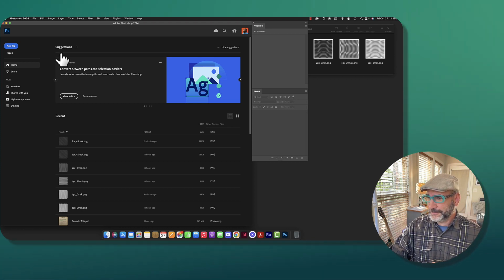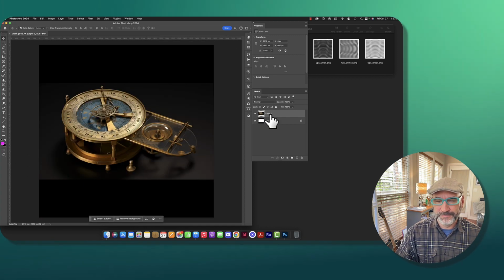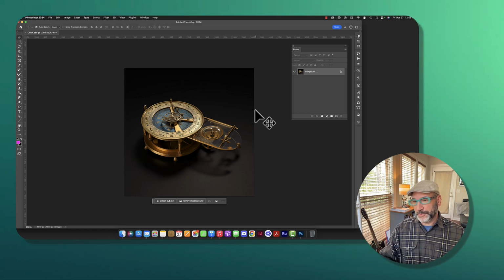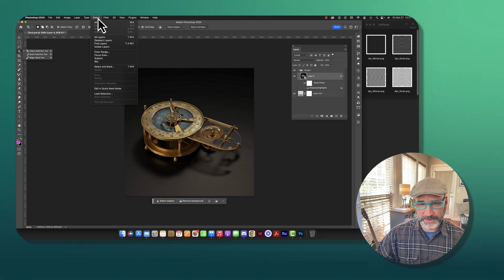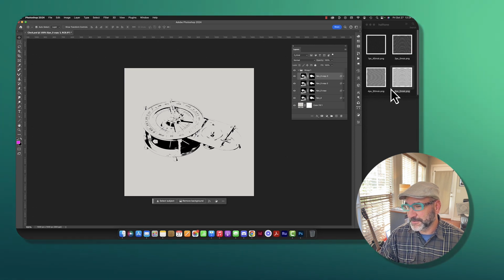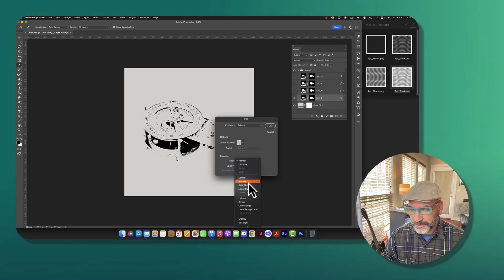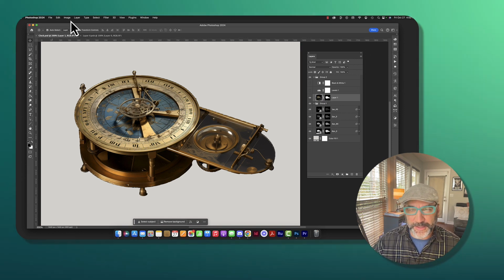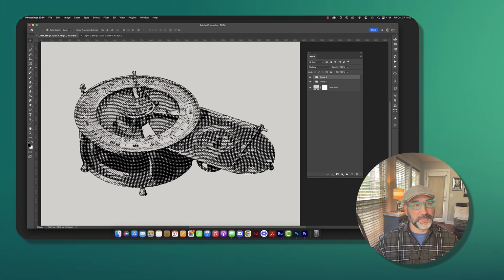Halftone Engraving - Turning a gen-AI Rendered Image from Midjourney into an Engraving Styled Image!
I created this video specifically for my A.I. Explore: A.I. Lab • LEVEL 1 Course - where our first Module was to create a 1830s Smartwatch in gen-AI, and produce a Handbill. Because it is 1830, it is a full 9-years before the  daguerreotype was invented by Louis-Jacques-Mandé Daguerre. So, photos did not exist. With creation of a photorealistic render in Midjourney, Dall-E, Stable Diffusion, Leonardo, or any host of gen-AI possibilities - we could create a GREAT looking render of this potential product. And while it is possible to even re-roll the reference image and move it towards an engraving inside of those applications - each roll is like rolling the dice on what is kept and what is lost.
My goal with the A.I. Explore: A.I. Lab • LEVELS - is to help Creative Professionals leverage the tool of gen-AI in their Creative Workflows - on top of tools of their profession (Photoshop, Premiere, After Effects, etc). So, this is just one of 3 modules tackled - and a 'how-to' to get them up to speed with the use of BOTH worlds into one.

Included at this link are:
• the PSD file I created for this tutorial - completed.
• a JPG render of the finished Halftone Engraving
• the 4 Halftone patterns
• a PSD action I created

The 4 Halftone images will be needed to create the engraving visuals shown in the video. The included Adobe Photoshop Action I created will STILL need the 4 images added to your copy of Photoshop for the action to work. The action was created in the 2024 version of Photoshop.

00:00:00:00 Getting Photoshop set up by installing the 4 halftone patterns
00:02:05:25 Importing the image to be converted
00:03:40:11 Adjusting the Canvas - expanding and generative fill to square the image
00:06:20:52 Converting your image to a Smart Object
00:09:25:03 Creating our first halftone mask
00:09:45:35 Start by masking our subject
00:11:06:04 Adjusting the Threshold
00:11:34:29 Duplicating the layers
00:15:30:08 Working on the 4-pixel, 2-pixel and 1-pixel halftone patterns
00:18:01:27 Adding an outline to the render
00:22:23:04 Thanks to @PSGips for the halftone patterns they shared.

To sign up and participate or just to learn more about the
A.I. Explore: A.I. Lab • LEVELS

A.I. Explore: Unlock the Future of Creativity with A.I. Lab • LEVELS

In the ever-evolving world of gen-AI, there's a revolution brewing. A revolution that merges the power of artificial intelligence with the boundless potential of human creativity. With almost three decades immersed in branding and marketing, I've embarked on a mission: To bridge the gap between AI and the creative genius in you.

Presenting 'A.I. Lab • LEVELS' - a meticulously crafted course, beginning with LEVEL 1. Dive deep into the world of gen-AI, and discover how to seamlessly integrate into your creative workflows.

Here's a glimpse of what awaits you in LEVEL 1:
• A 3-month immersive journey, drawing inspiration from advertising history.
• Weekly video masterclasses, enriched with e-books and insights.
• Engaging weekly live Q&A sessions with the community via Zoom, fostering a space for curiosity and growth.

Having witnessed the transformative power of AI in amplifying creativity, I extend an invitation to you. Are you ready to be a part of our next beta launching this November? Join us, as we embark on a journey to redefine the boundaries of creativity.

Brian Sykes

P.S. Our current Beta, which commenced in October, is on the verge of completing Module 1, and will be launching in Module 2 soon...